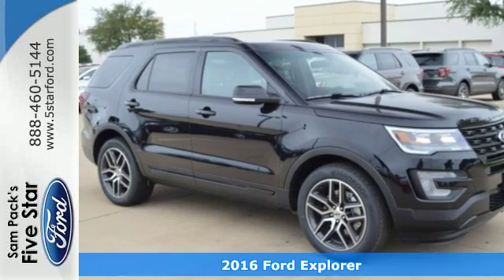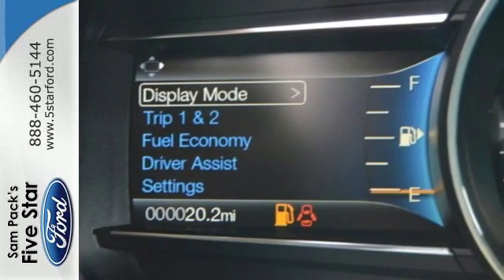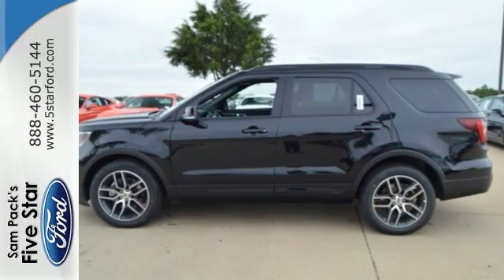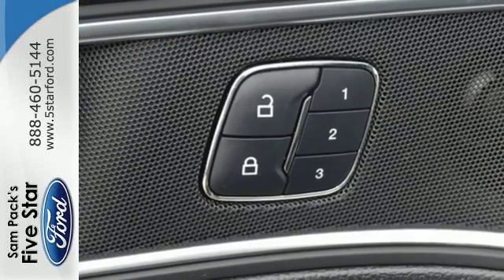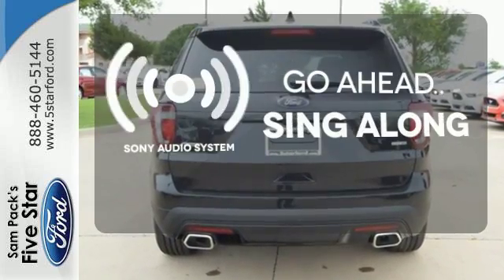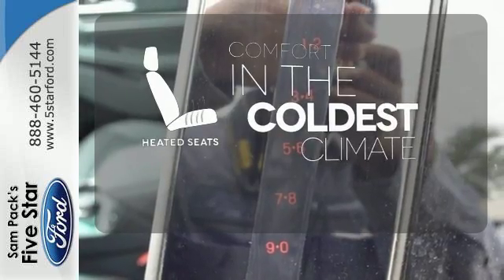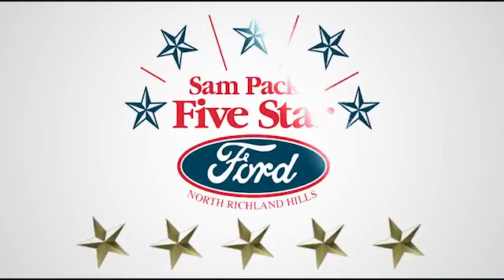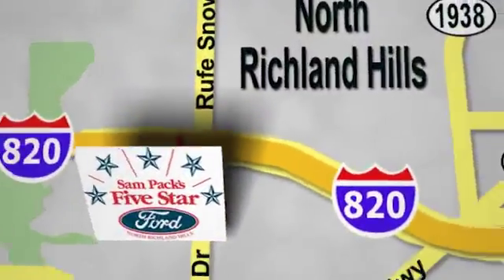New 2016 Ford Explorer North Richland Hills, TX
Year: 2016
Make: Ford
Model: Explorer
Trim: Sport
Engine: EcoBoost 3.5L V6 GTDi DOHC 24V Twin Turbocharged
Transmission: 6-Speed Automatic with Select-Shift
Color: Black
Stock #: GGC85153
VIN: 1FM5K8GT6GGC85153

Address:
6618 NE Loop 820